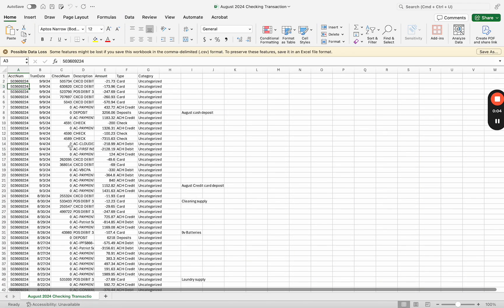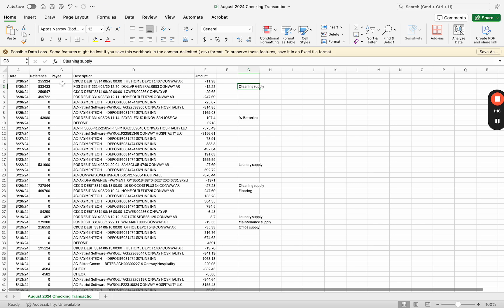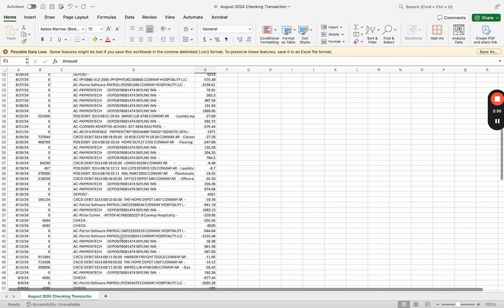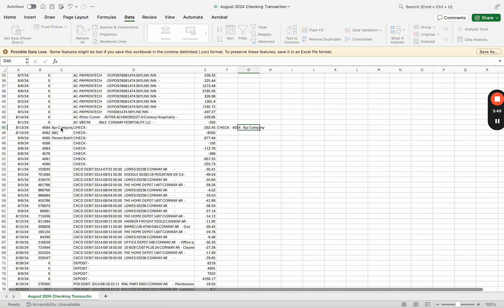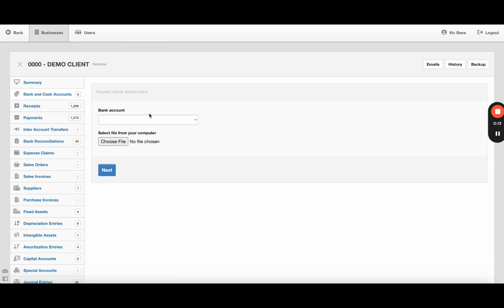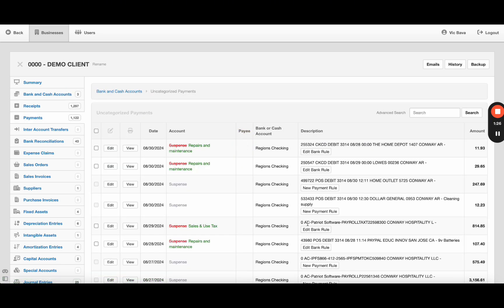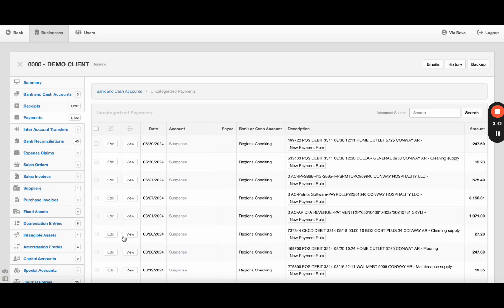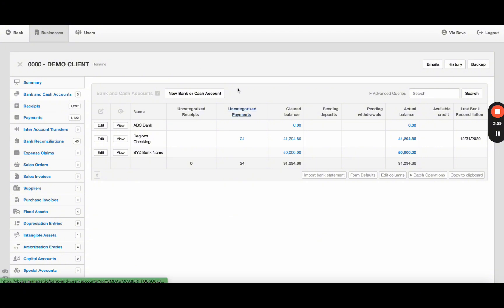How to import bank statements into manager? How to Import CSV Files in Manager.io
In this video, I'll walk you through the process of importing CSV files into Manager.io. You'll learn how to prepare your data for a smooth import, how to clean and format your CSV file, and how to troubleshoot any issues after importing. Whether you're new to Manager.io or just need some tips for organizing your bookkeeping, this guide will help you streamline your accounting process.